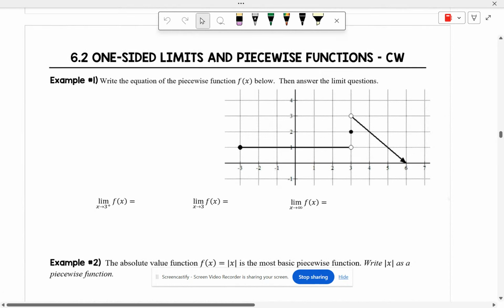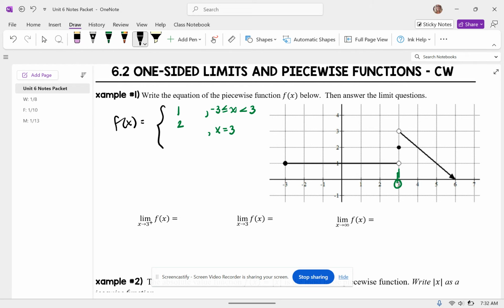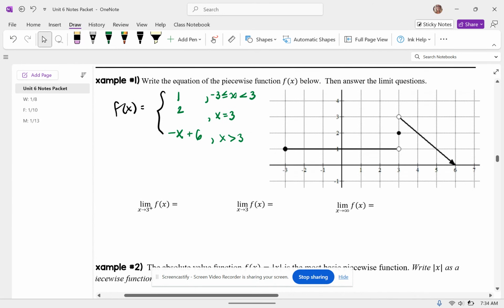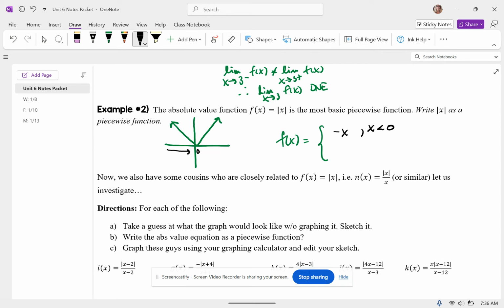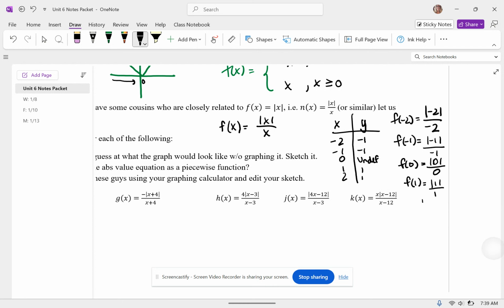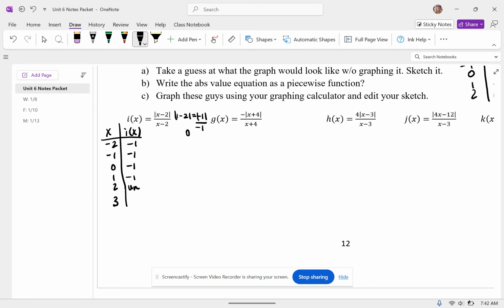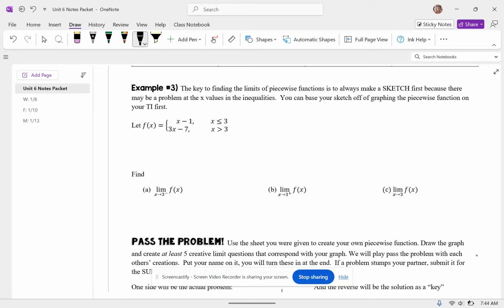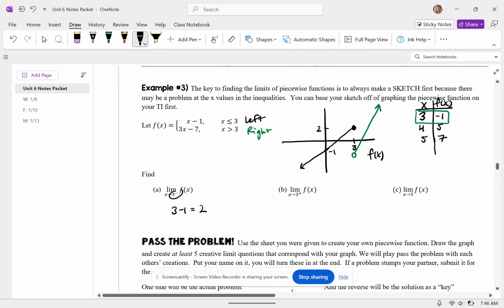6.2 Lesson 1/10